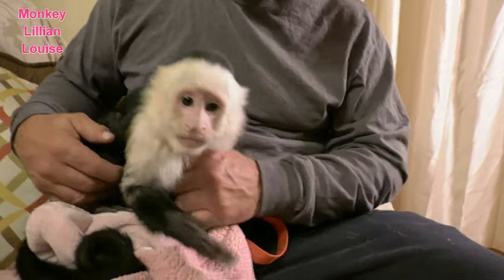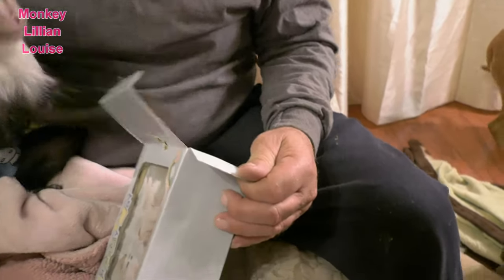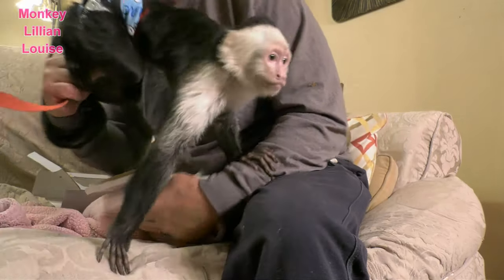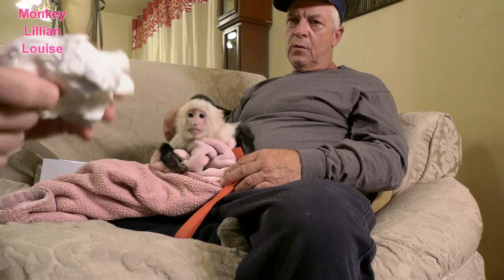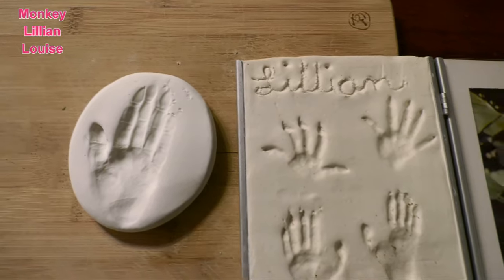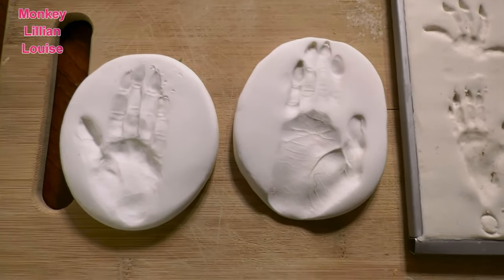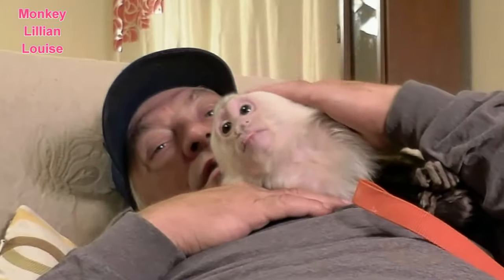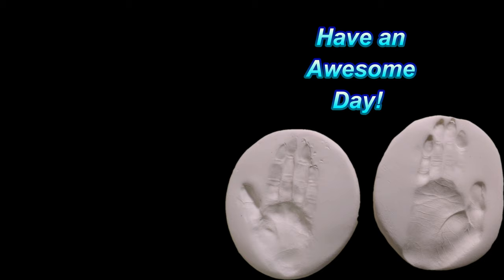Pet Monkey Finger Prints!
LL (#464) ((This video is for ADULTS. If you are 13 or younger click out of this video NOW))  Doing a project with our Pet Monkey's hand prints and finger prints are memories we will have forever!

Send Mail to Monkey Lillian Louise:

Monkey Lillian Louise
Murchison, Texas
75778

Category
Pets & Animals